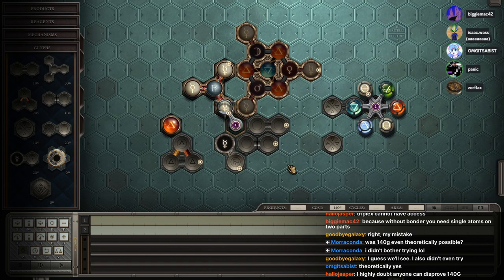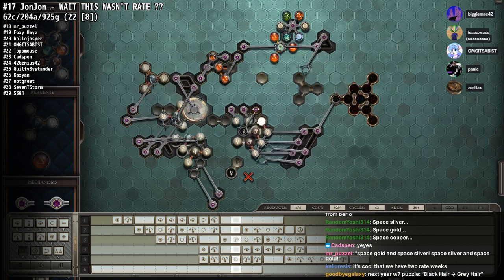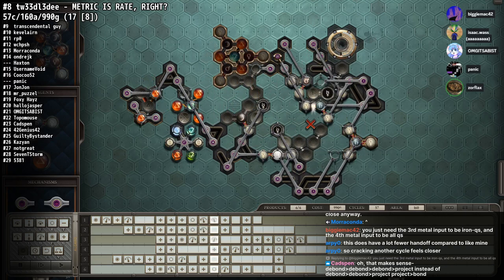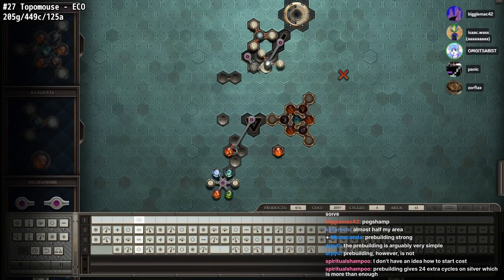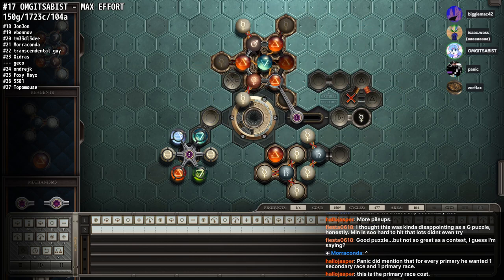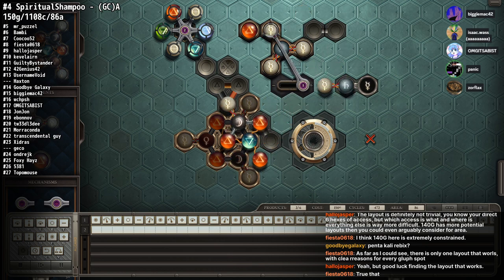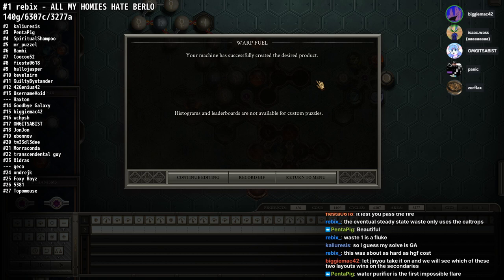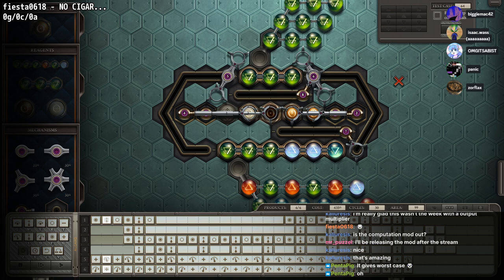Week 7 "Warp Fuel" - Opus Magnum Tournament 2023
0:00:00 intro
0:04:41 cycles
1:12:16 cost
2:20:53 showcase
2:33:00 week 8 intro and computation mod demonstration

to see the ongoing tournament puzzles and to submit your own solutions!